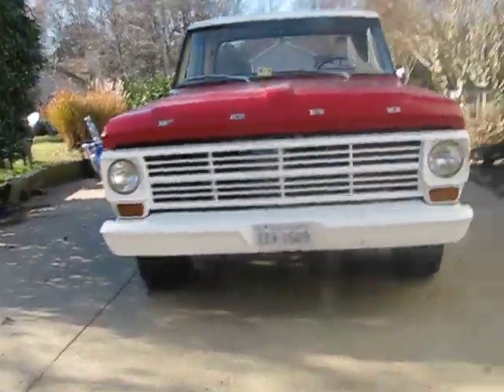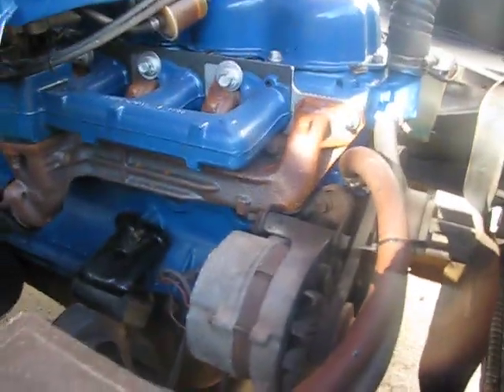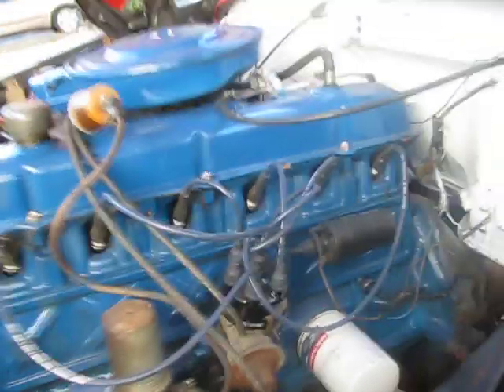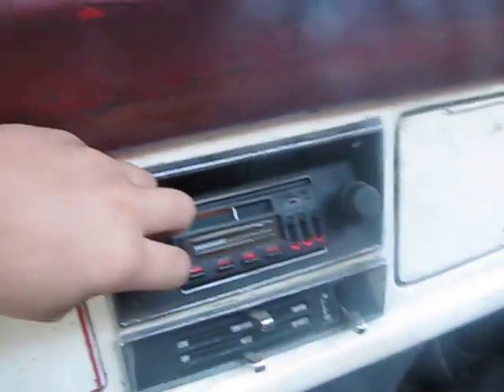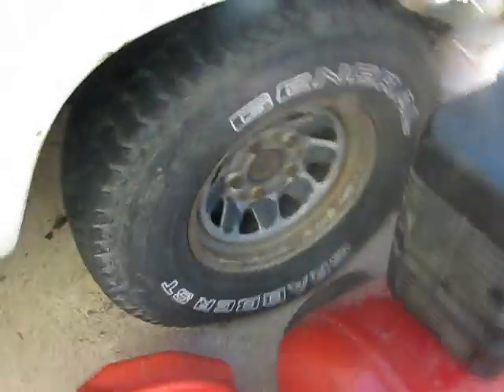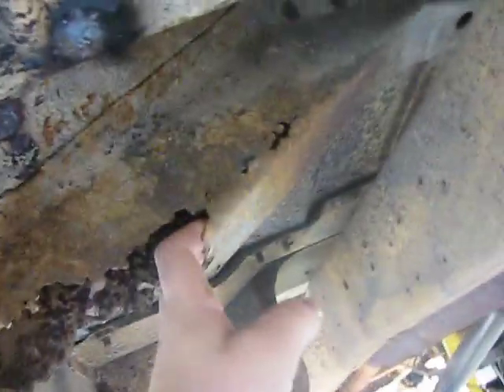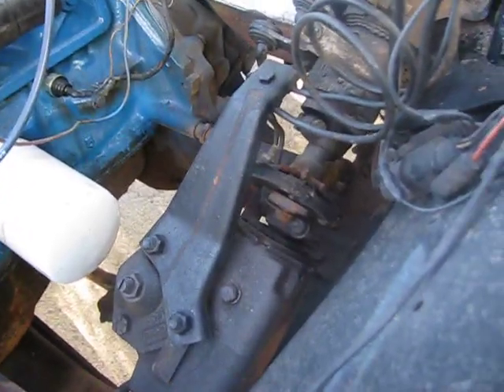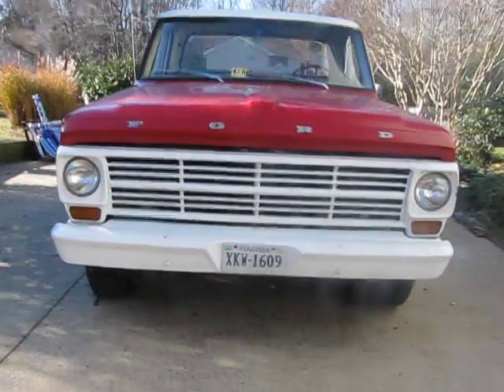1968 ford f-100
dads truck